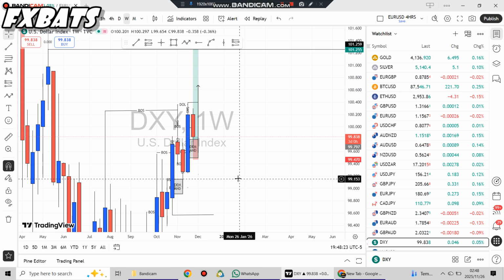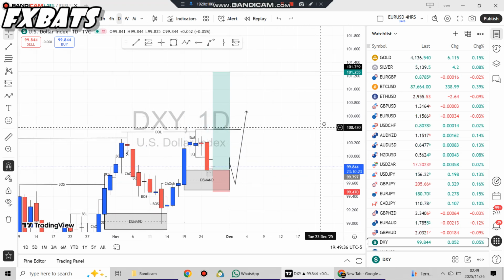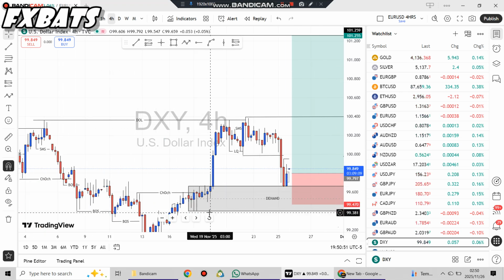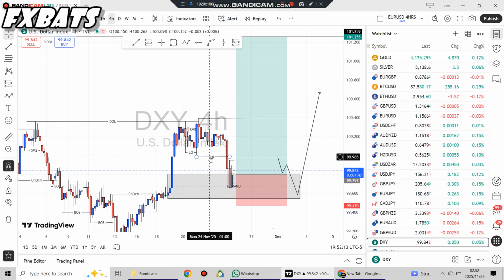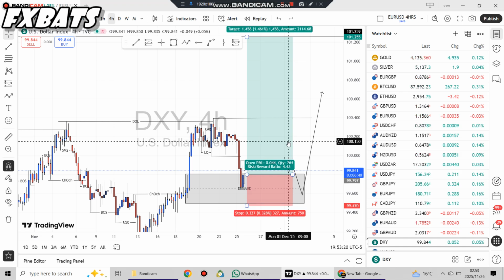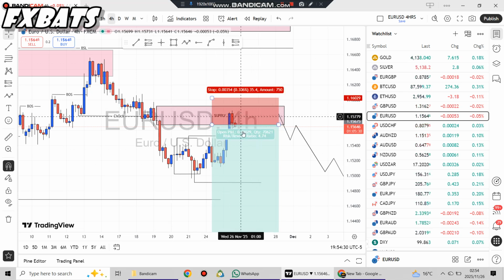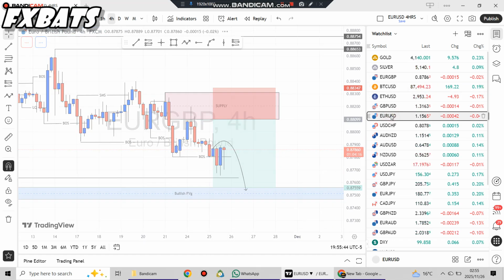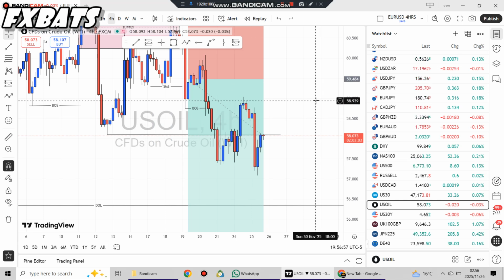DXY SETTING TO BUY?AM SELLING EURUSD & GBPUSD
Prce action top to down analysis using smc simplified models
for day and swing trading.